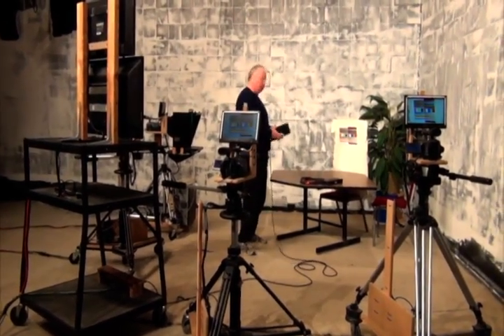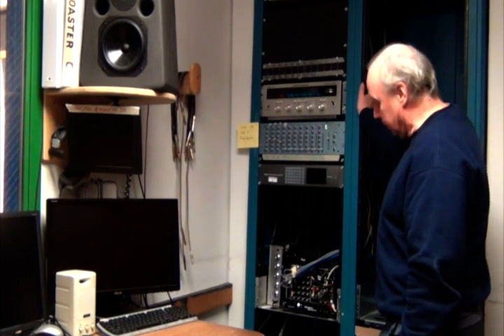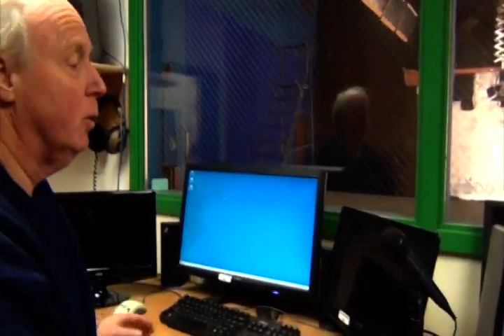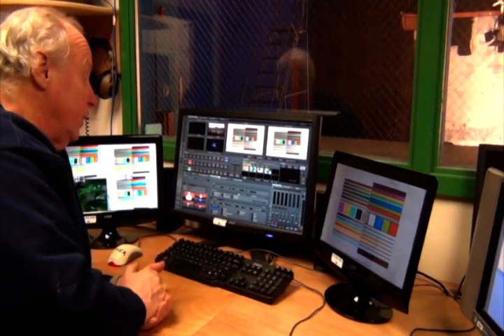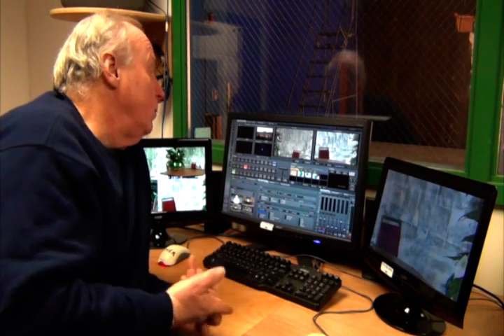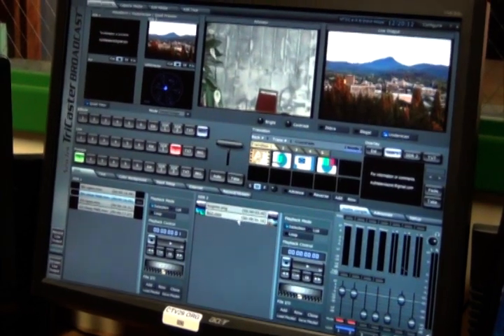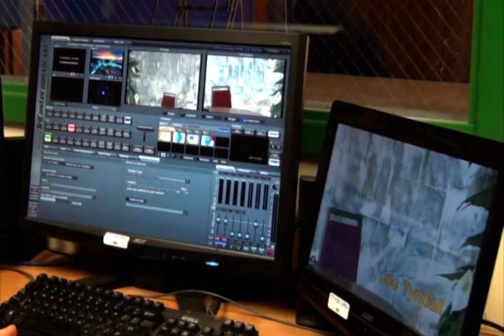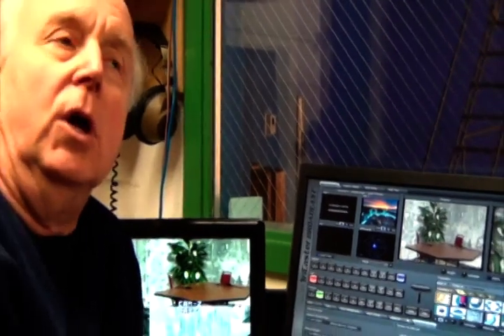CTV29 Studio Production Training Part 3 of 4